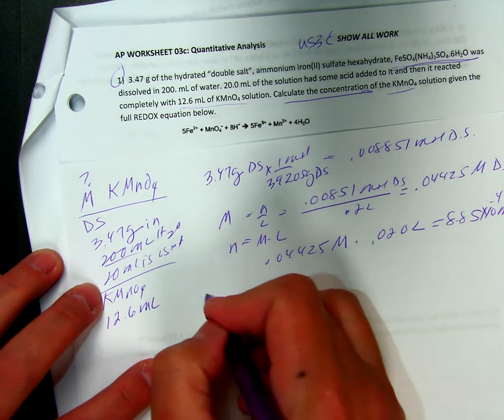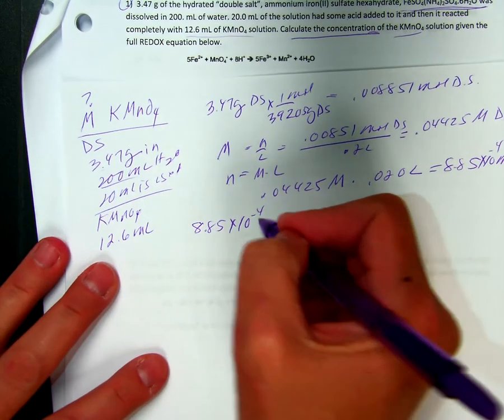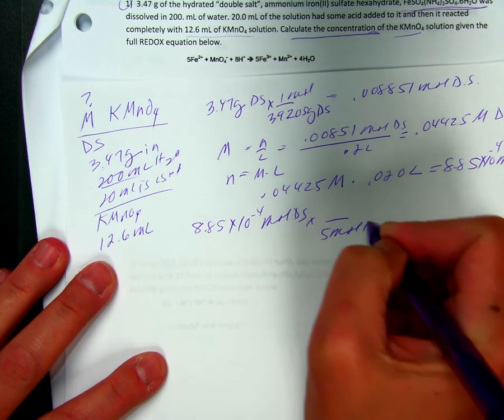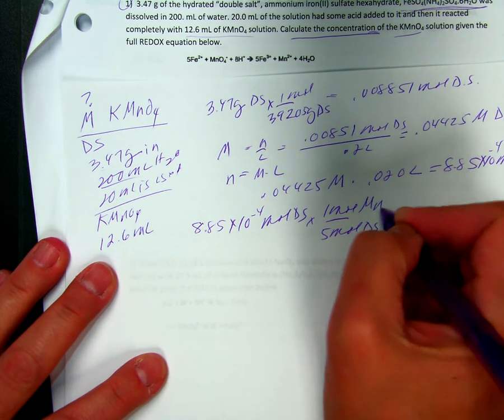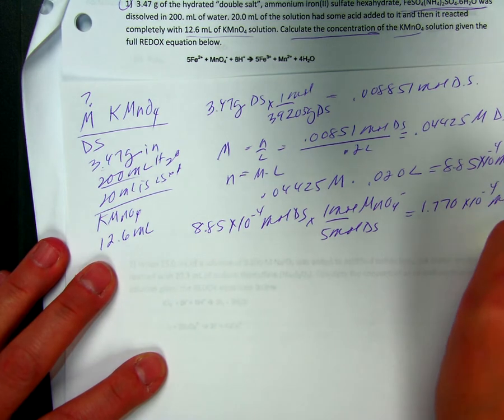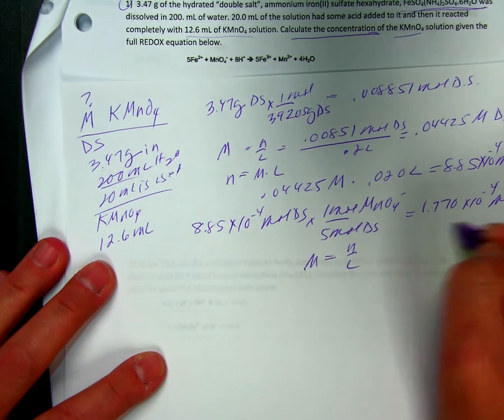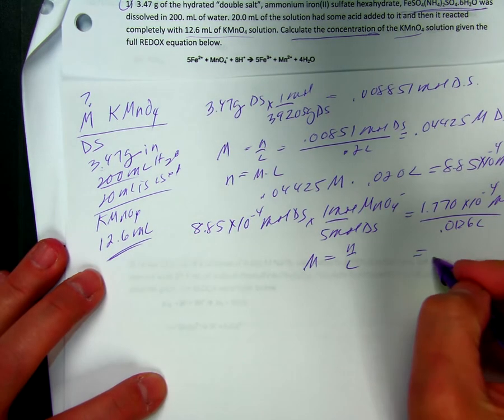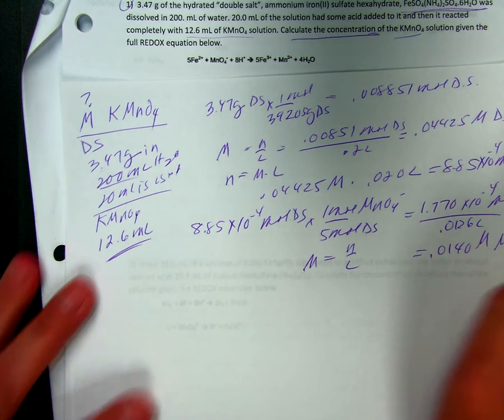APC WS 3C #1